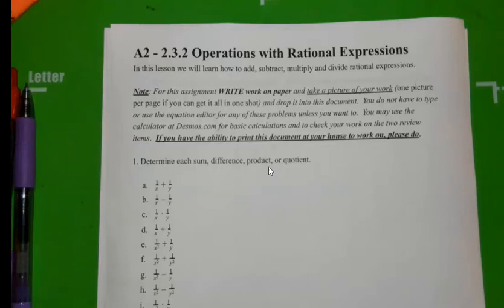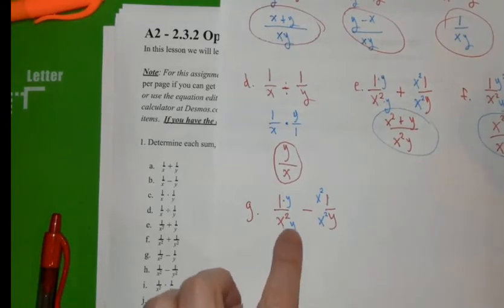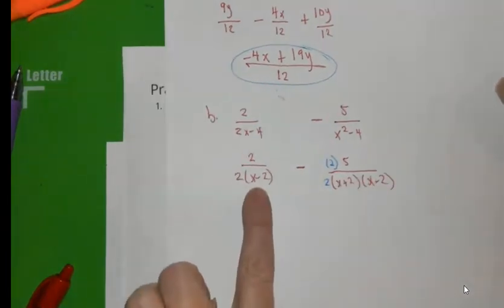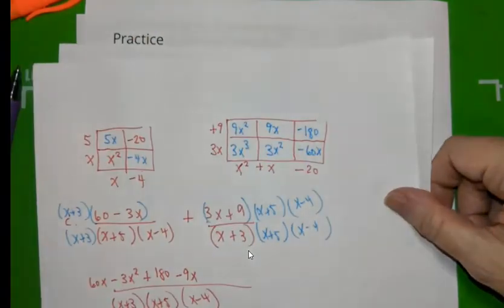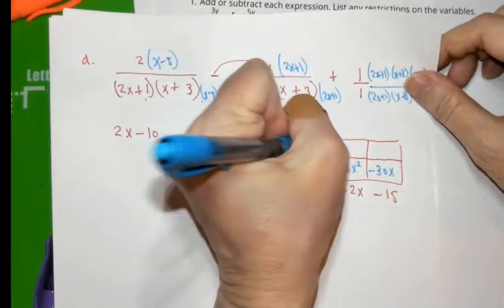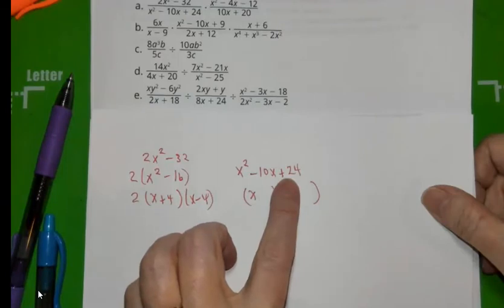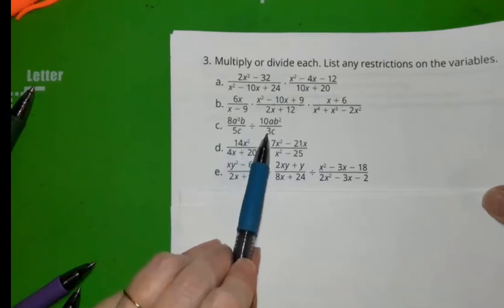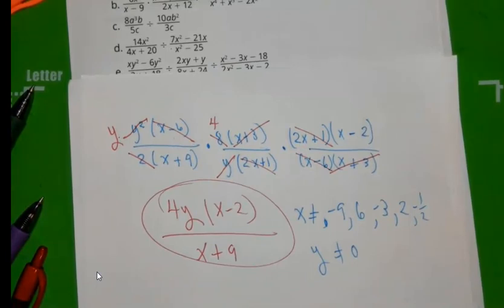Algebra 2 - 2.3.4 - Operations with Rational Expressions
Add, subtract, multiply and divide rational expressions.